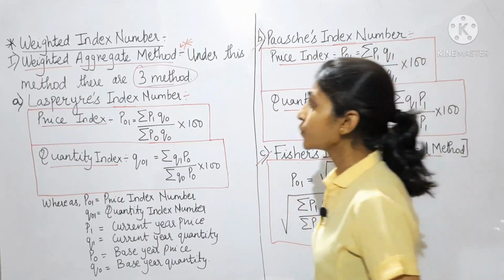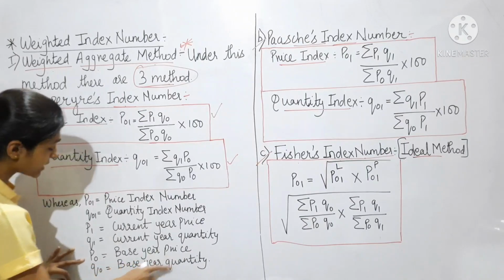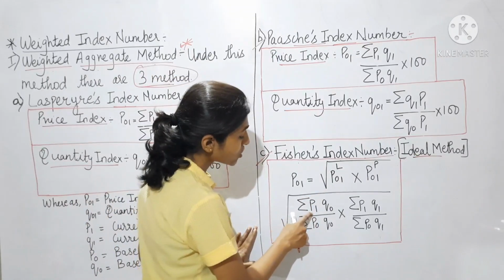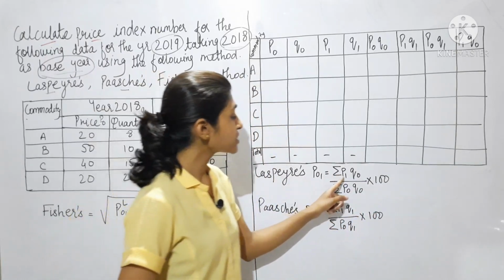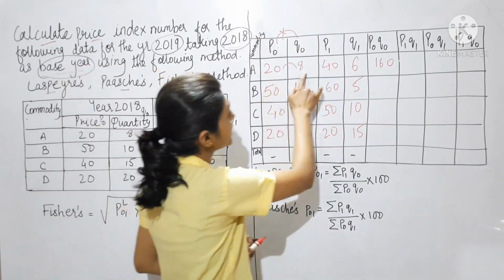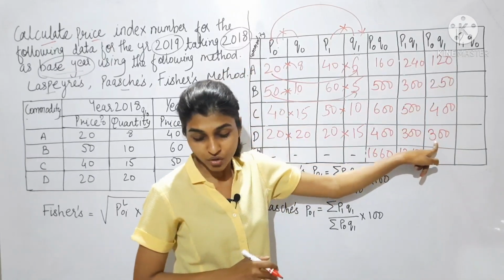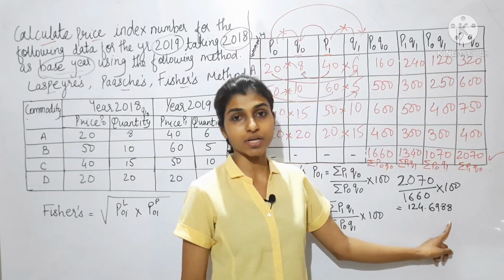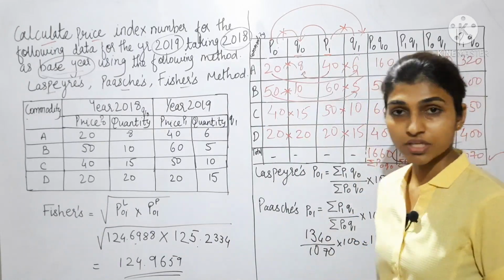INDEX NUMBER- Lasperyre’s, Paasche’s & Fisher’s Index Number (Part - 3)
Index Number- Introduction, methods of construction of index number, simple aggregate method – (Part 1)